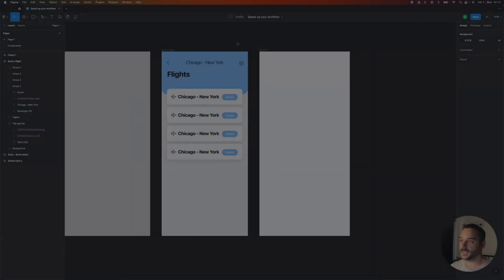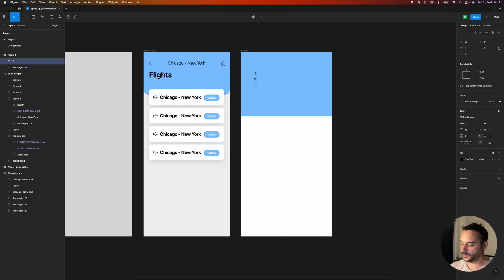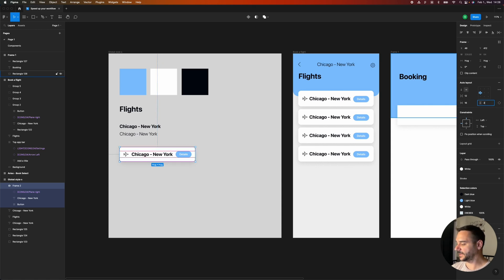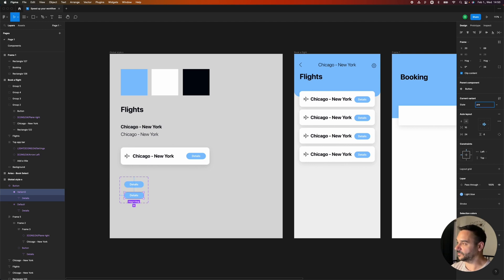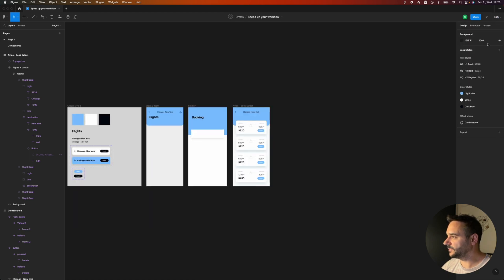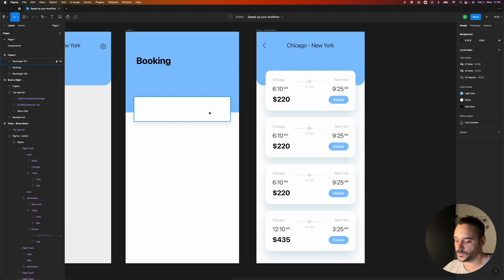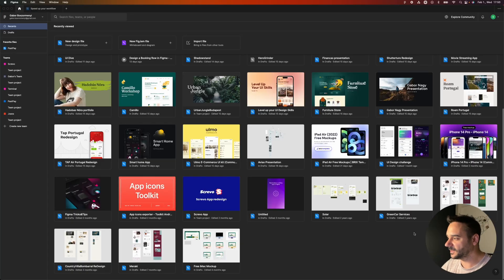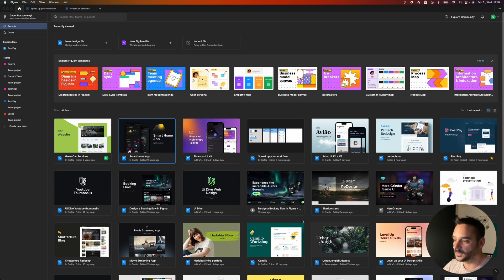Figma Tips I Wish I Knew Earlier - Speed up Your Workflow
Ready to optimize your Figma workflow? In this video I will show you how to use the best Figma features and tips for a faster design process.

My UI Kits on UI8